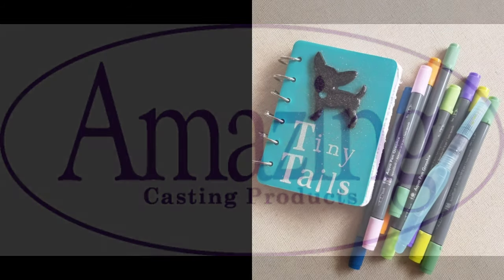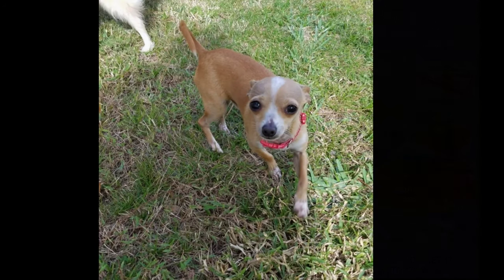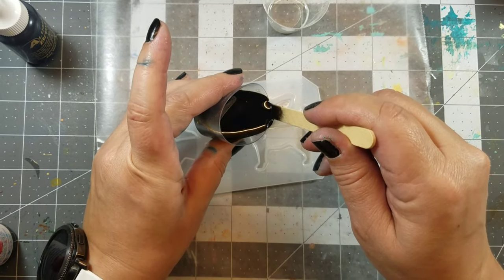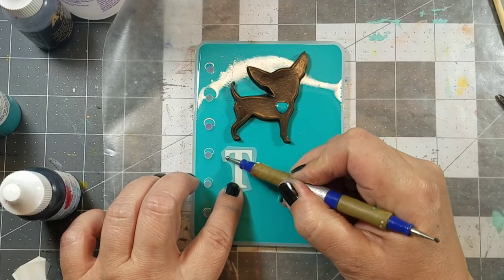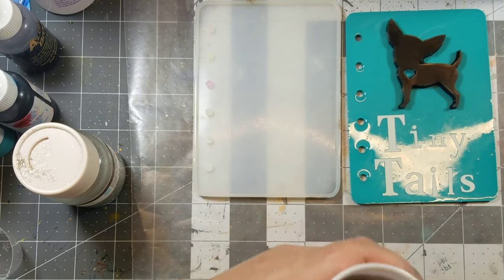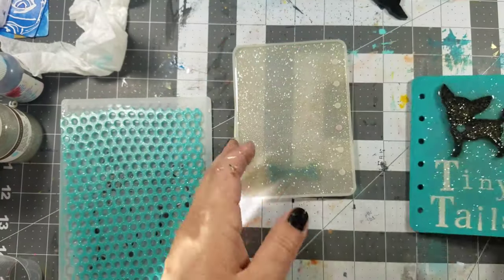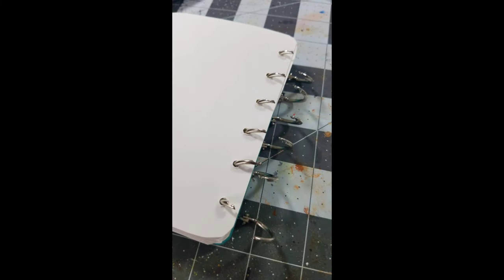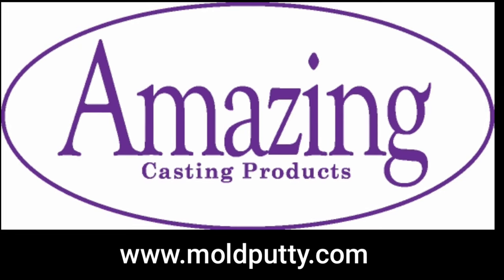Tiny Tails Chihuahua Resin Book Cover and Journal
Chihuahua Mold:
Measure cups and popsicle sticks
Wax paper for your table surface
Glitter
White Rub on Letters
Watercolor paper for inserts
Key Rings for binding
Scissors
Drill

Cat Kerr is a Mixed Media Artist, Instructor and Product Designer living in Central Florida. Her work has been featured heavily in numerous worldwide publications as well as appearing on the PBS show “Make it Artsy”. Cat currently teaches classes both online and at retreats around the country. She has collaborated with companies in the Arts industry and created multiple product lines including foam stamps, stencils, and texture plates.